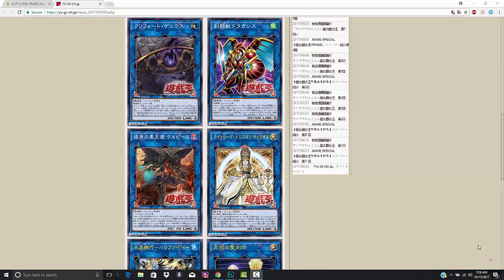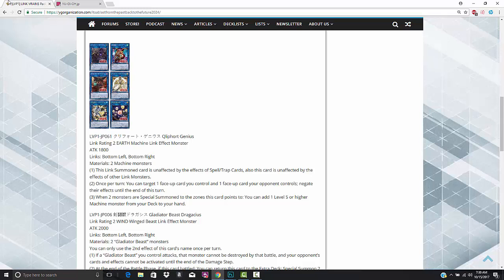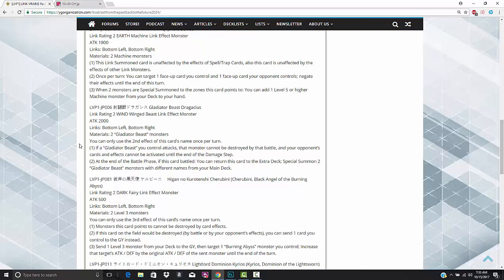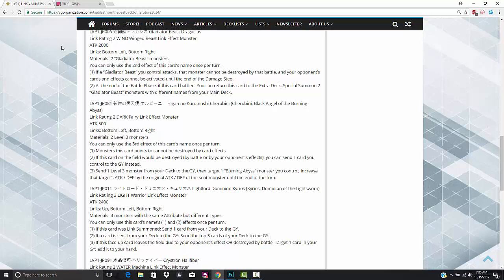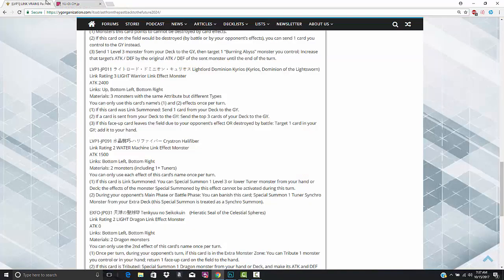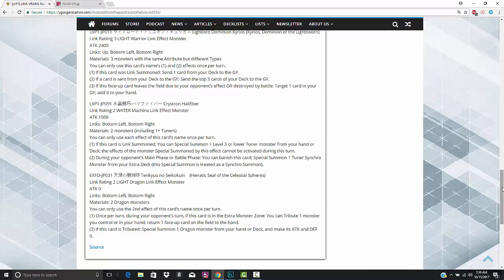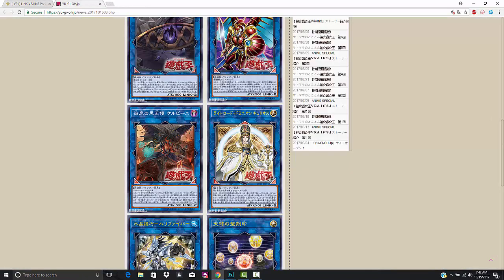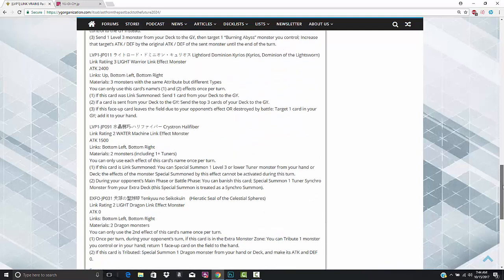The Glad Beast, Burning Abyss, Lightsworn, Qli, Crystron and Hieratic Link Monsters fully Revealed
LVP1-JP061 クリフォート・ゲニウス Qliphort Genius
Link Rating 2 EARTH Machine Link Effect Monster
ATK 1800
Links: Bottom Left, Bottom Right
Materials: 2 Machine monsters
(1) This Link Summoned card is unaffected by the effects of Spell/Trap Cards, also this card is unaffected by the effects of other Link Monsters.
(2) Once per turn: You can target 1 face-up card you control and 1 face-up card your opponent controls; negate their effects until the end of this turn.
(3) When 2 monsters are Special Summoned to the zones this card points to: You can add 1 Level 5 or higher Machine monster from your Deck to your hand.

LVP1-JP006 剣闘獣ドラガシス Gladiator Beast Dragacius
Link Rating 2 WIND Winged Beast Link Effect Monster
ATK 2000
Materials: 2 “Gladiator Beast” monsters
You can only use the 2nd effect of this card’s name once per turn.
(1) If a “Gladiator Beast” you control attacks, that monster cannot be destroyed by that battle, and your opponent’s cards and effects cannot be activated until the end of the Damage Step.
(2) At the end of the Battle Phase, if this card battled: You can return this card to the Extra Deck; Special Summon 2 “Gladiator Beast” monsters with different names from your Main Deck.

LVP1-JP081 彼岸の黒天使 ケルビーニ　 Higan no Kurotenshi Cherubini (Cherubini, Black Angel of the Burning Abyss)
Link Rating 2 DARK Fairy Link Effect Monster
ATK 500
Materials: 2 Level 3 monsters
You can only use the 3rd effect of this card’s name once per turn.
(1) Monsters this card points to cannot be destroyed by card effects.
(2) If this card on the field would be destroyed (by battle or by your opponent’s effects), you can send 1 card you control to the GY instead.
(3) Send 1 Level 3 monster from your Deck to the GY, then target 1 “Burning Abyss” monster you control; Increase that target’s ATK / DEF by the original ATK / DEF of the sent monster until the end of the turn.

LVP1-JP011 ライトロード・ドミニオン・キュリオス Lightlord Dominion Kyrios (Kyrios, Dominion of the Lightsworn)
Link Ratiing 3 LIGHT Warrior Link Effect Monster
ATK 2400
Links: Up, Bottom Left, Bottom Right
Materials: 3 monsters with the same Attribute but different Types
You can only use this card’s name’s (1) and (2) effects once per turn.
(1) If this card was Link Summoned: Send 1 card from your Deck to the GY.
(2) If a card is sent from your Deck to the GY: Send the top 3 cards of your Deck to the GY.
(3) If this face-up card leaves the field due to your opponent’s effect OR destroyed by battle: Target 1 card in your GY; add it to your hand.

LVP1-JP091 水晶機巧-ハリファイバー Crystron Halifiber
Link Rating 2 WATER Machine Link Effect Monster
ATK 1500
Materials: 2 monsters (including 1+ Tuners)
You can only use each effect of this card’s name once per turn.
(1) If this card is Link Summoned: You can Special Summon 1 Level 3 or lower Tuner monster from your hand or Deck; the effects of the monster Special Summoned by this effect cannot be activated during this turn.
(2) During your opponent’s Main Phase or Battle Phase: You can banish this card; Special Summon 1 Tuner Synchro Monster from your Extra Deck (this Special Summon is treated as a Synchro Summon).

EXFO-JP031 天球の聖刻印 Tenkyuu no Seikokuin　(Hieratic Seal of the Celestial Spheres)
Link Rating 2 LIGHT Dragon Link Effect Monster
ATK 0
Materials: 2 Dragon monsters
(1) Once per turn, during your opponent’s turn, if this card is in the Extra Monster Zone: You can Tribute 1 monster you control or in your hand; return 1 face-up card on the field to the hand.
(2) If this card is Tributed: Special Summon 1 Dragon monster from your hand or Deck, and make its ATK and DEF 0.

- I HIGHLY advise those of you who like ygopro percy to come to discord even if you already have the program for latest news and weather.